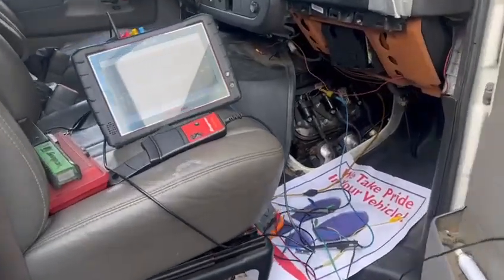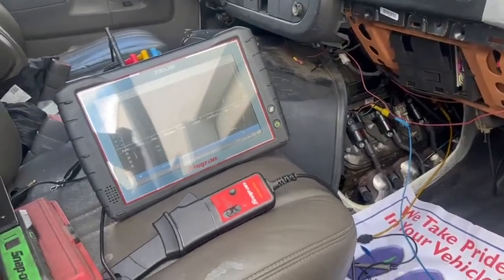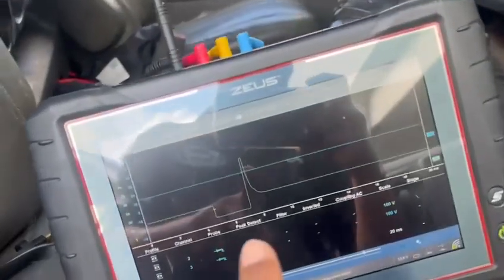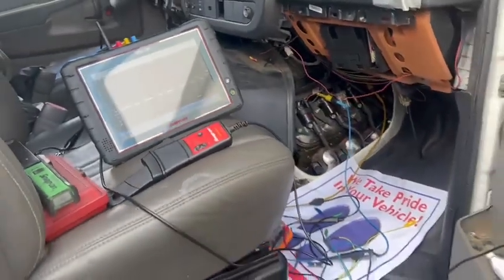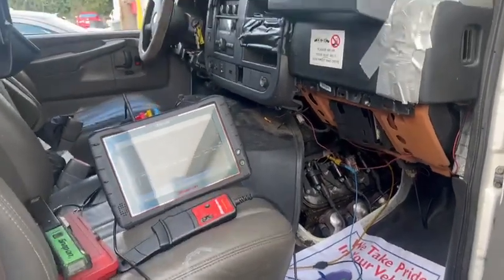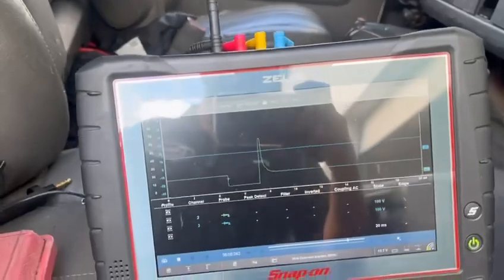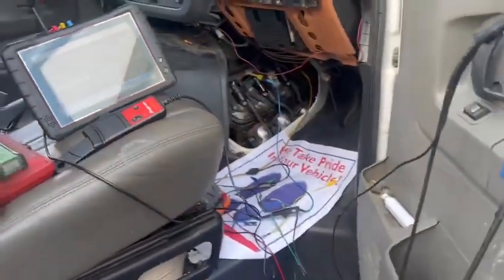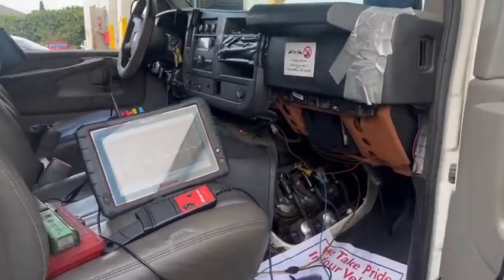The future of automotive electrical repairs.